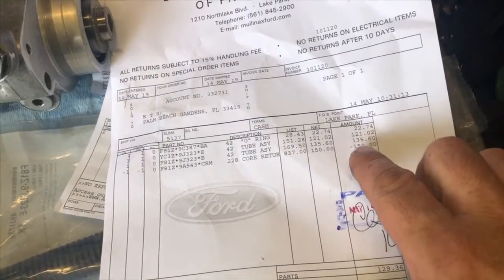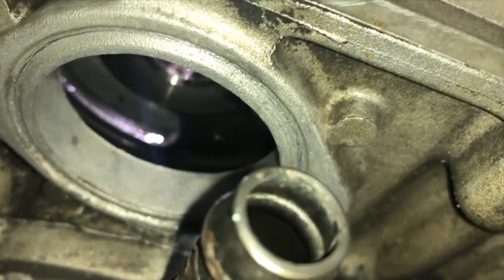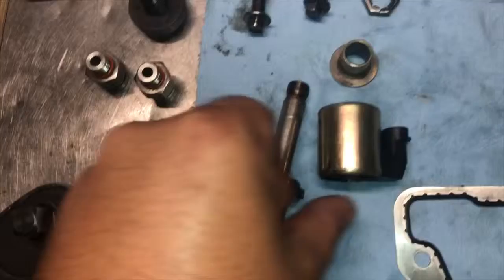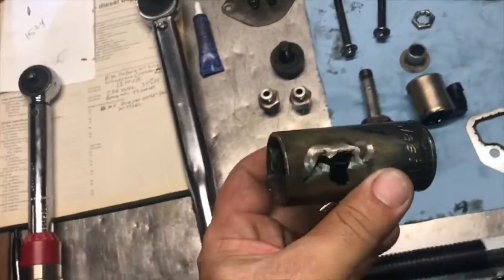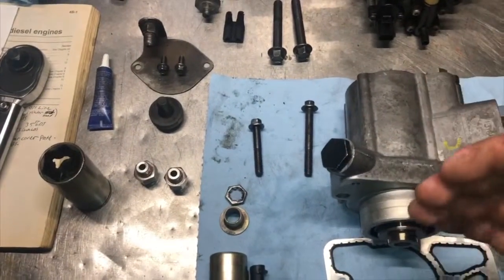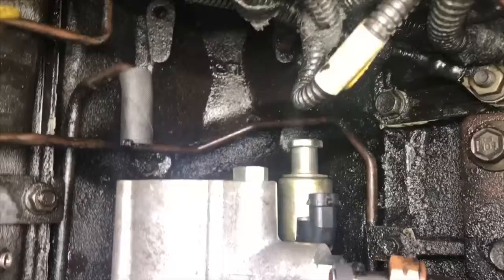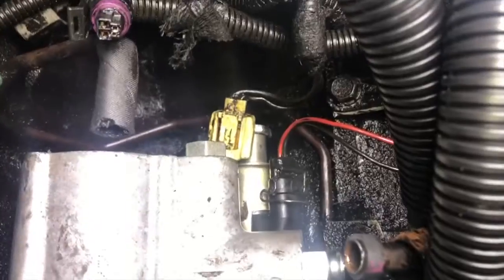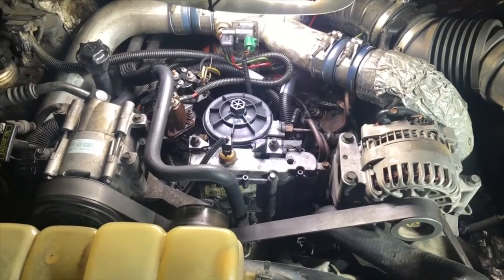2000 f350 high pressure oil pump pt.2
This part details the clean up, install and the torque specs